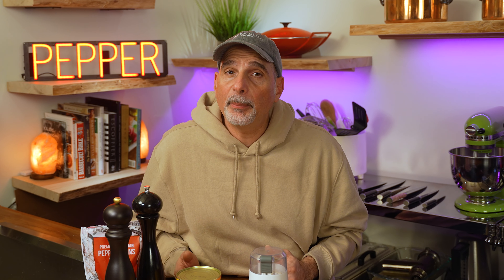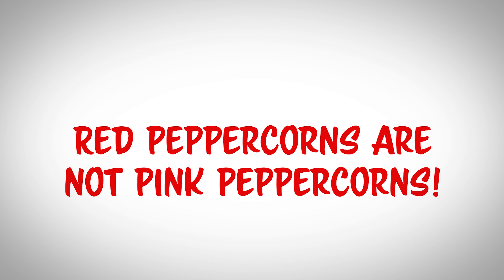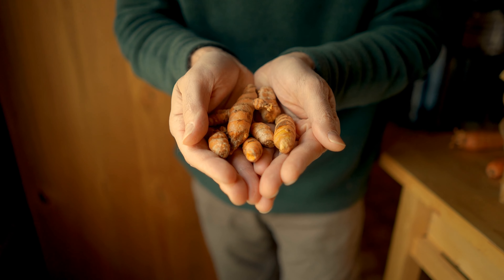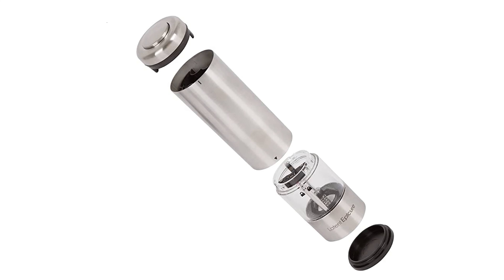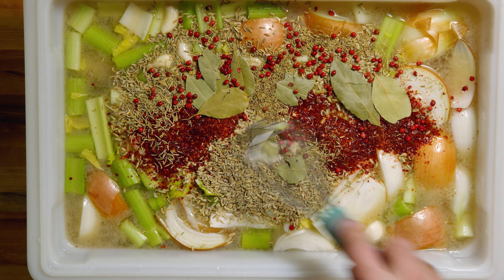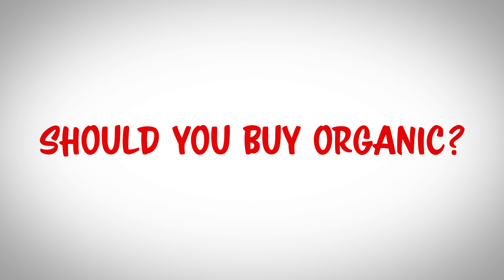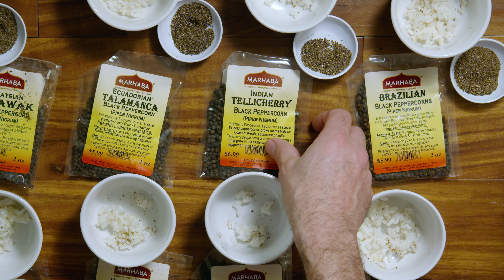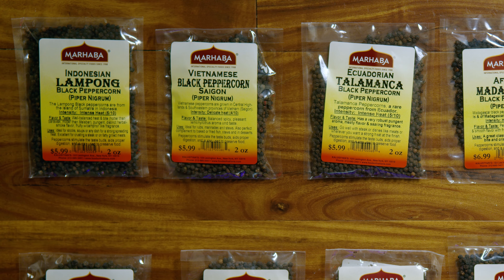Everything You Need To Know About Peppercorns And What To Avoid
This is the unabridged version of everything you need to know about peppercorns and what to avoid. Are the all the same? What is the difference between black, green, white and red peppercorns? What is the best way to store them? What is the best way to grind peppercorns? ... and that just scratches the surface!

► My Restaurant: ◄
      The Hellenic Snack Bar & Restaurant

     (USA links)
      Personal Favorites:
🥇Organic Kampot peppercorns
🥈Organic Tellicherry peppercorns
🥉Organic Vietnamese peppercorns

     Best Overall Kitchen Use:
🥇Organic Kampot peppercorns
🥈Organic Tellicherry peppercorns
🥉Organic peppercorns
Spice Grinder
Peugeot Pepper mill

     (Canada links)
       Personal Favorites:
🥇Organic Kampot peppercorns
🥈Organic Telicherry peppercorns
     🥉Organic Vietnamese peppercorns: (unavailable on Amazon.ca)

🥇Organic Kampot peppercorns
🥈Organic Telicherry peppercorns
🥉Organic peppercorns
Spice Grinder
Peugeot Pepper mill

► Peppers Heat Rating 1-10: ◄
     Cambodian Kampot:  2
     Malaysian Sarawak: 4
     Ecuadorian Talamanca: 2
     Indian Telicherry: 2
     Brazillian: 5
     Indian Malabar: 6
    African Madagascar: 6
    Vietnamese Saigon: 6
    Indonesian Lampong: 3
    Kirkland: 5

► Video Chapters: ◄
      0:00 Introduction
      2:12 Are Red Peppercorns Poisonous?
      2:43 Is Pepper Bad For You?
      4:05 How Long do Peppercorns Last?
      4:36 What's the Best Way to Grind Peppercorns?
      5:18 When Should You Use The Different Color Peppercorns?
      6:49 How Can You Save Money When Buying them?
      7:22 Should You Buy Organic Peppercorns?
      8:12 Are All Black Peppercorns The Same?
      11:33 Cooking Advice